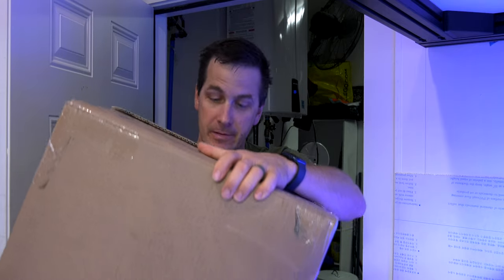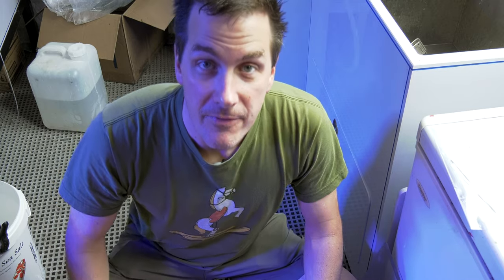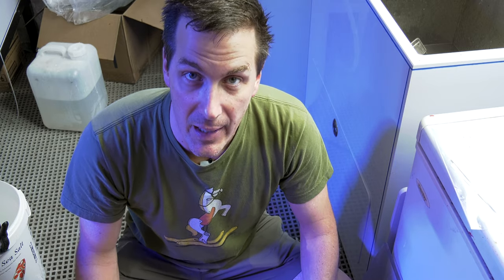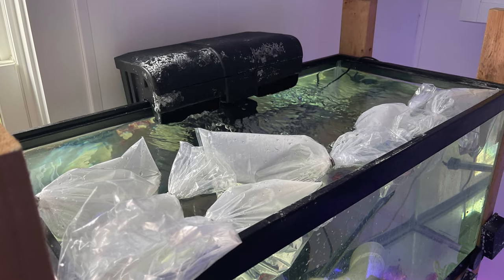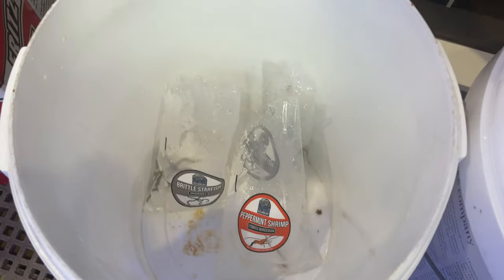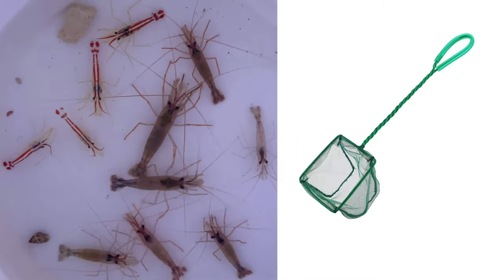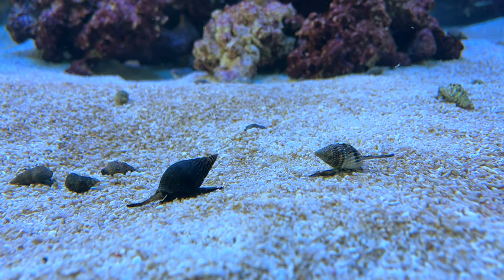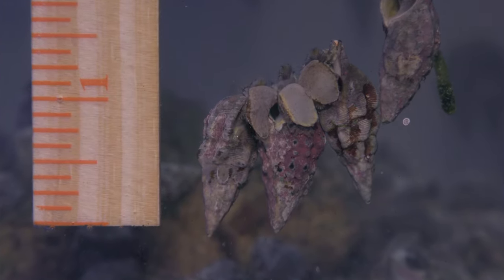ACCLIMATE Your Clean-Up Crews To Increase Their Longevity - Saltwater 700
In this episode of the Saltwater 700 series, we'll discuss how to acclimate your clean-up crew and increase its' longevity. Join us as we share our step-by-step process, including tips on sorting your clean-up crew and tank placement.